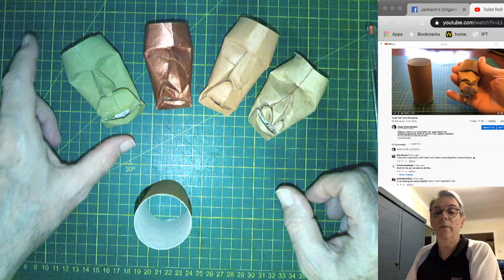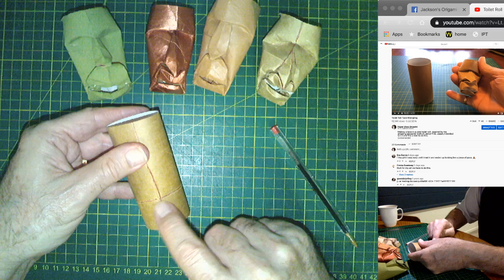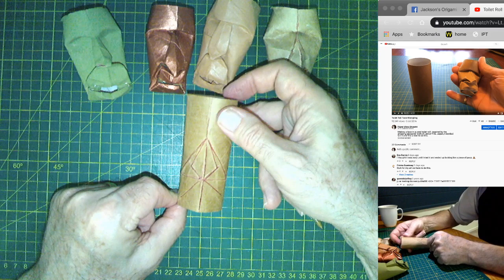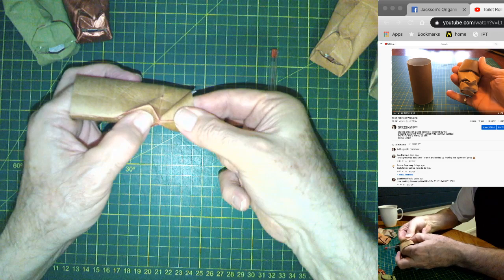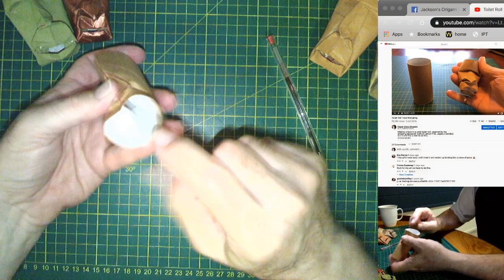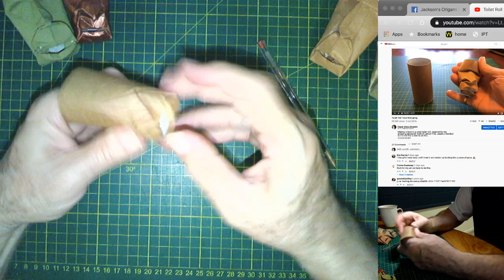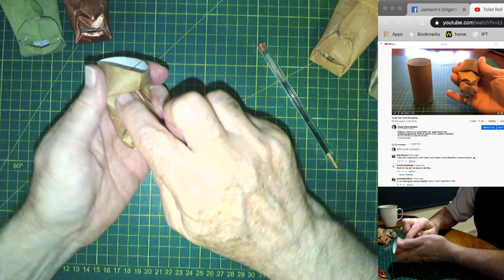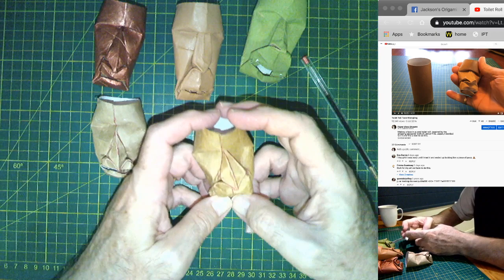Folding a Toilet Roll Face (Grimace)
Inspired by art by Junior Fritz Jacquet, I devised a way of wrangling a toilet roll into a face - explore my technique in this tutorial.

This tutorial supplements my previously uploaded demonstration of the technique, but hopefully explains what I do and why.

For the purposes of this tutorial, I have inked in the major creases as I make them to clarify the basic structure.